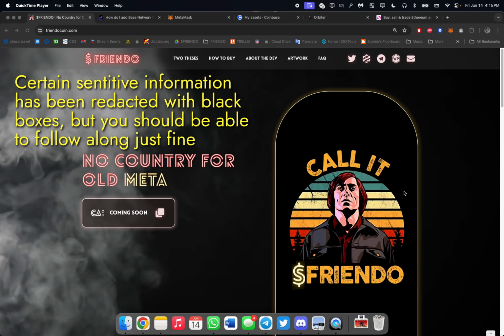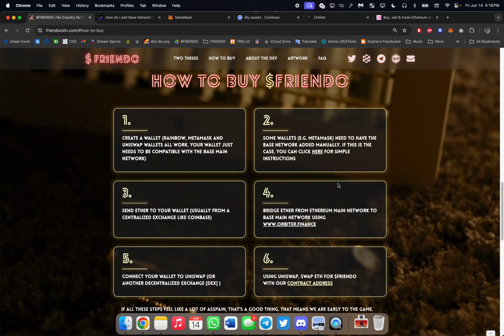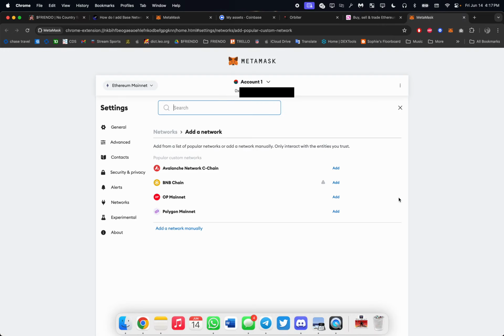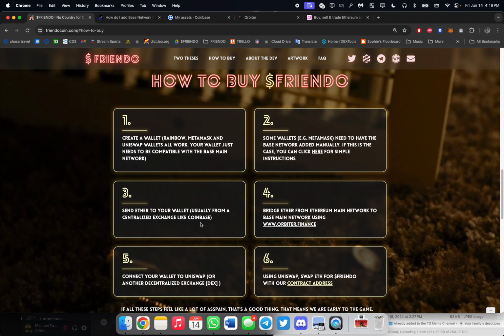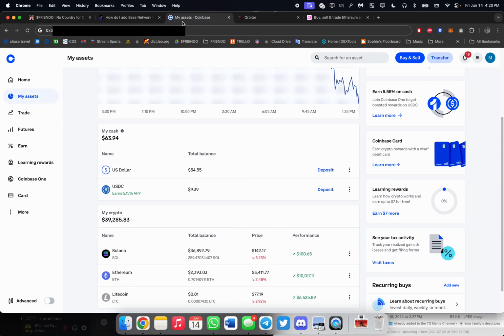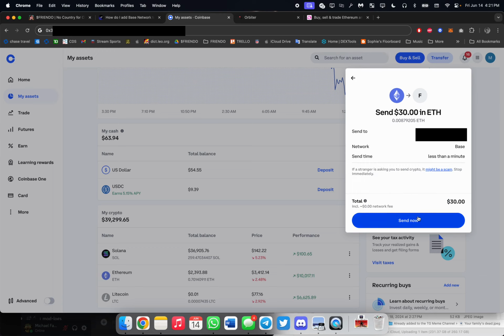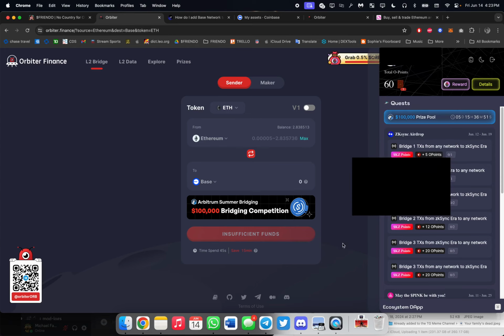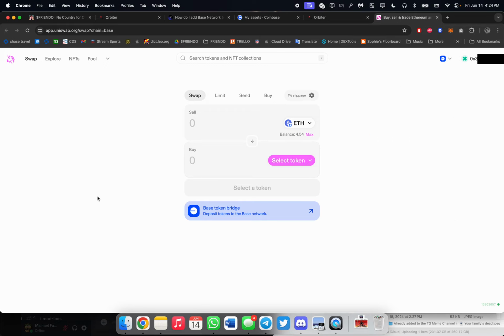How to Buy $FRIENDO on Base (Works for Other Coins, Too)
Send this video and spread the word of the ethical revolution to all your Friendos.

LFG!